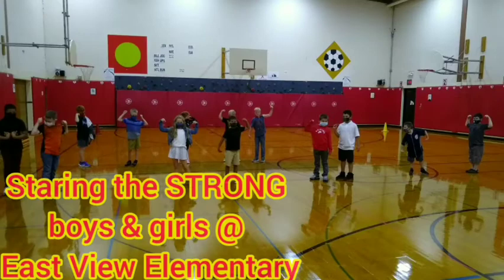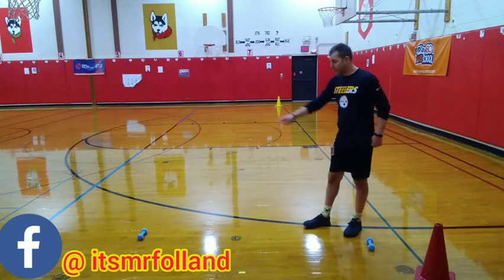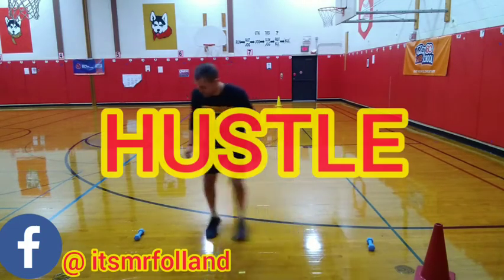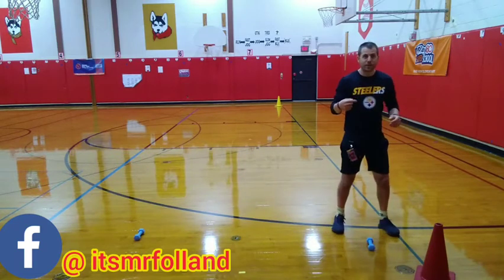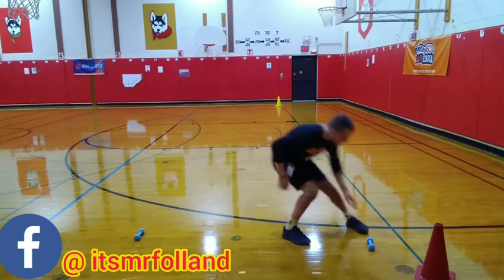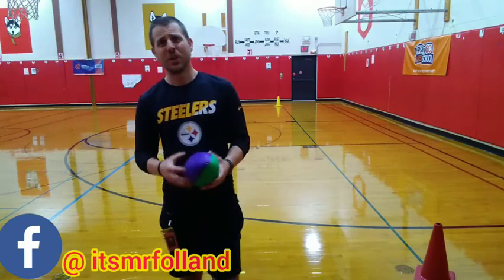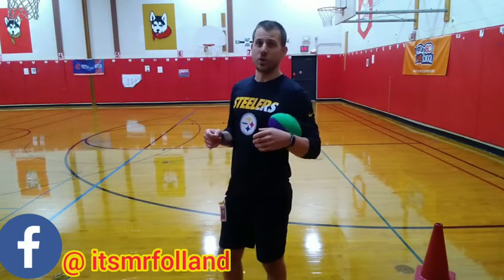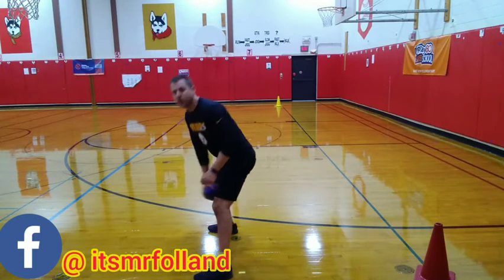Good Morning Muscles S2 Episode 26: Teach Physical Education Gym at Home Kids Fitness Workout